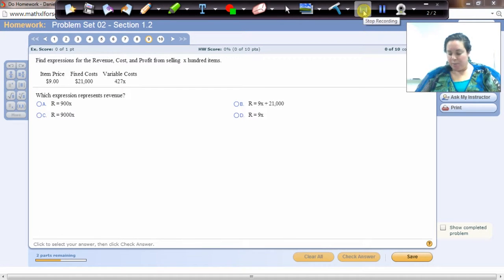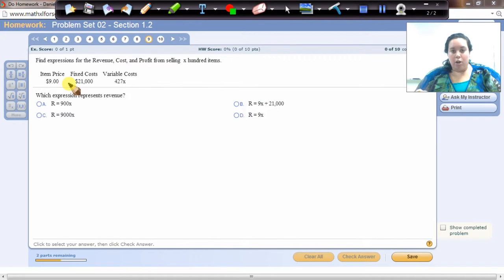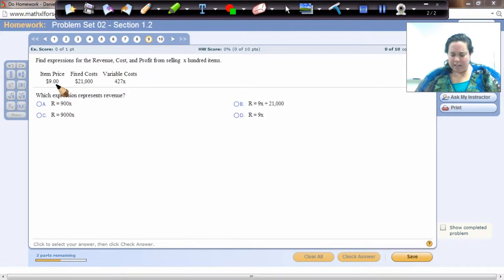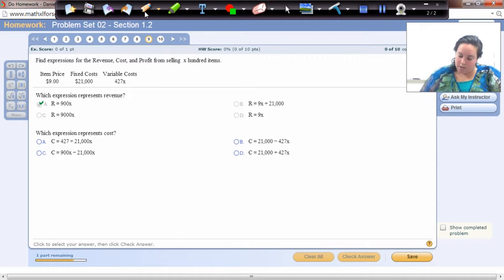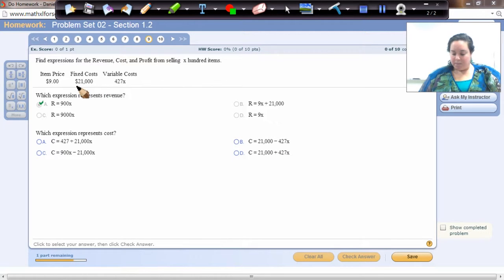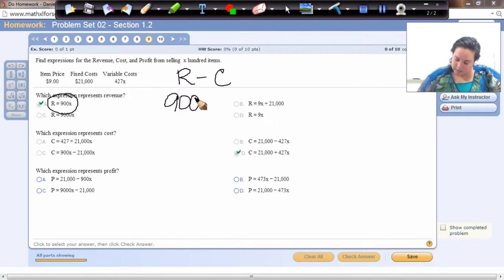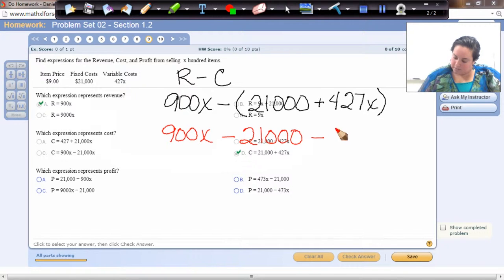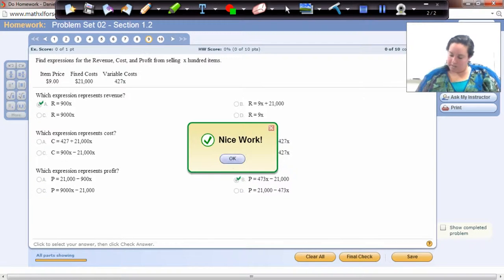AM02B2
Advanced Math
Day 2
Section 1.2